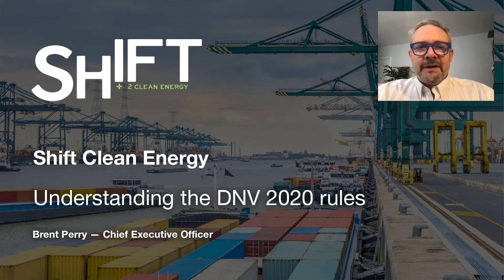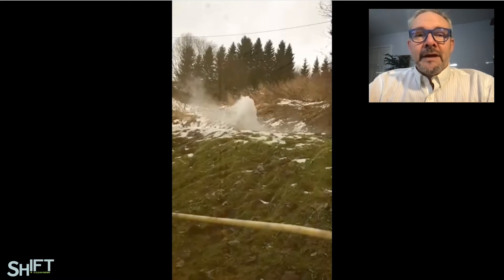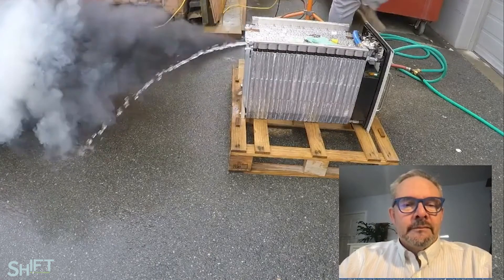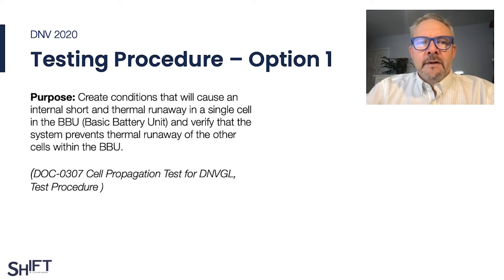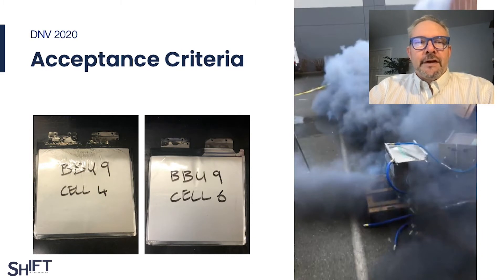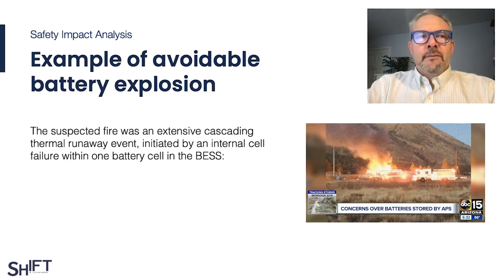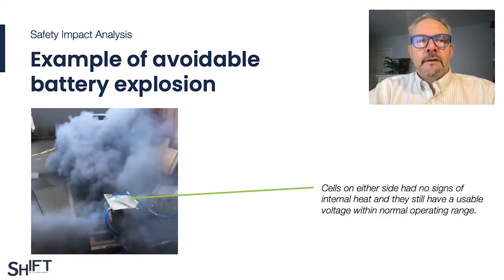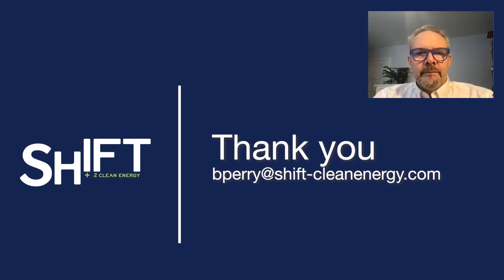Understanding the DNV 2020 rules - enhancing safety standards of energy storage solutions (ESS)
As the use of Energy Storage Solutions (ESS) has grown steadily over recent years, the industry has come to recognise he risk that thermal runaway (where a fire in one cell releases hydrogen gas and spreads to another cell) poses. Brent will discuss the technology developments behind these new standards of safety, what they mean for the wider industry, and how owners can be aware of, and stay one step ahead of, the risk of thermal runaway and the risks it presents to their vessels and crew.